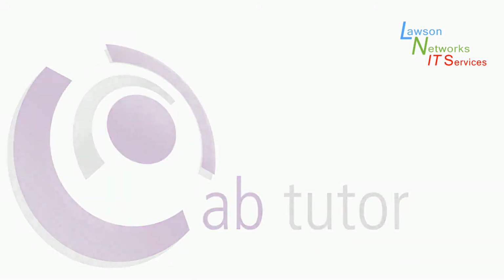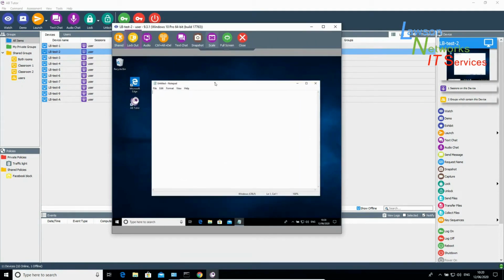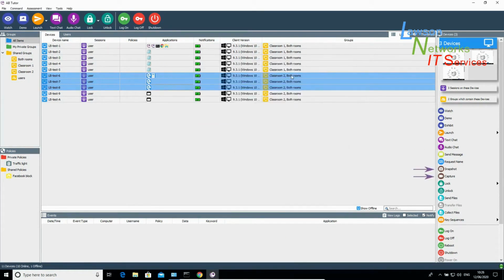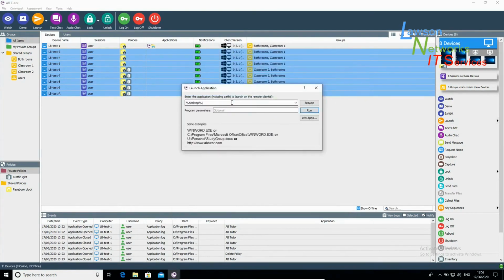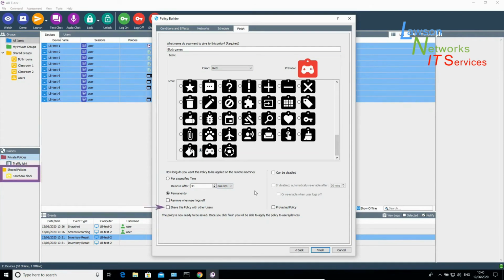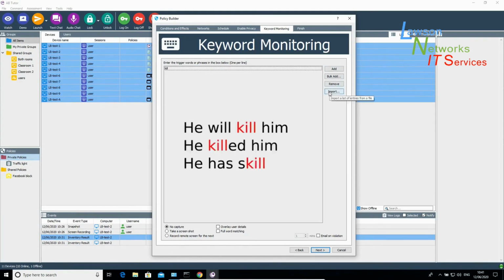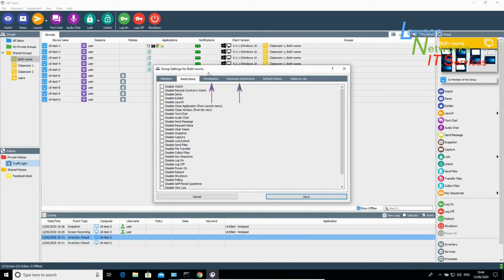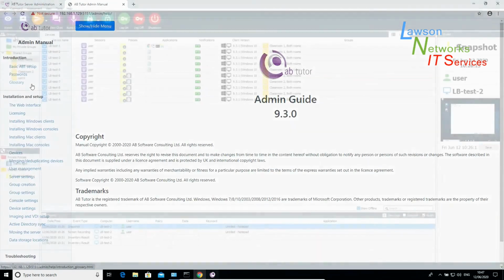AB Tutor version 9 demo